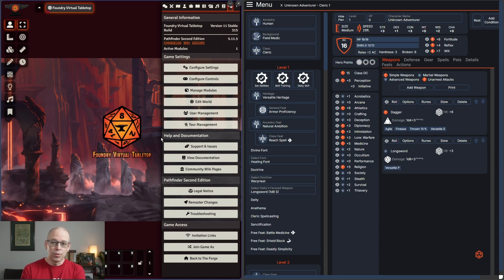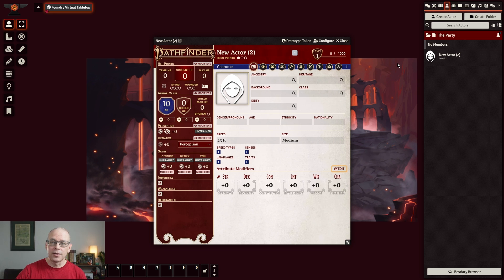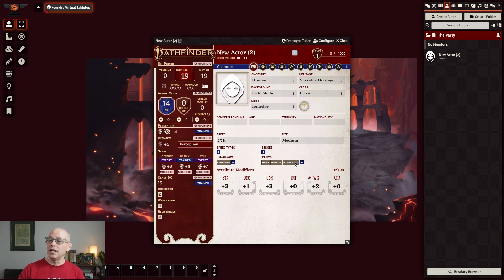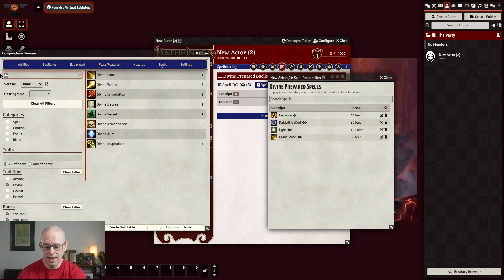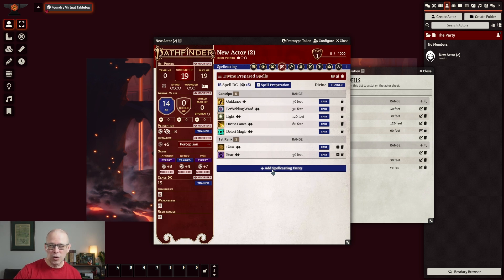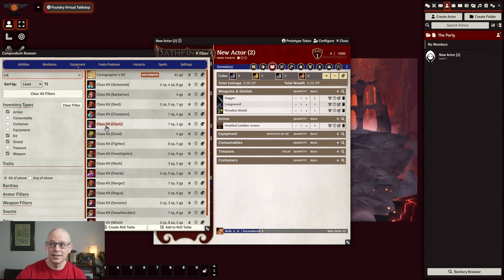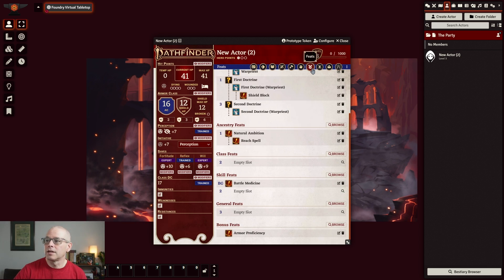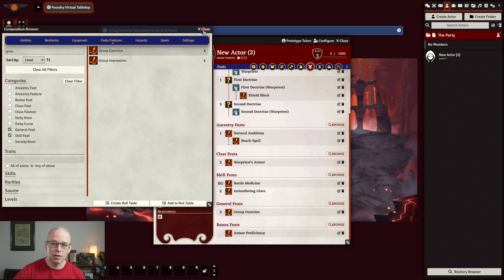Building your Pathfinder 2E Character directly in Foundry VTT: Ready for the Remaster!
Pathfinder 2E has a lot of depth and options that can almost seem overwhelming as a beginner but you can use Pathbuilder2e to create a character and bring it to Foundry VTT or create one right in Foundry VTT! It makes the process of custom character creation so much easier! Let's take a look!

00:00 - Introduction
00:33 - Foundry and Pathfinder 2E Build / Character Sheet PDF
02:25 - Foundry Character Build
06:42 - Spells
11:31 - Inventory
13:42 - Proficiencies
14:26 - Checking the Character Sheet
16:19 - Leveling in Foundry
18:50 - Closing and Thanks!